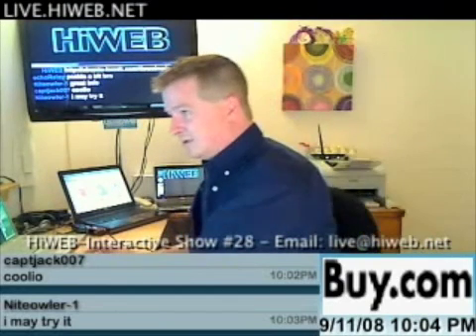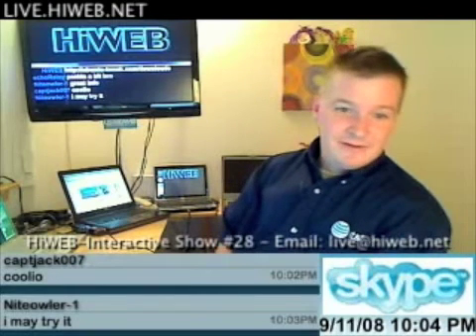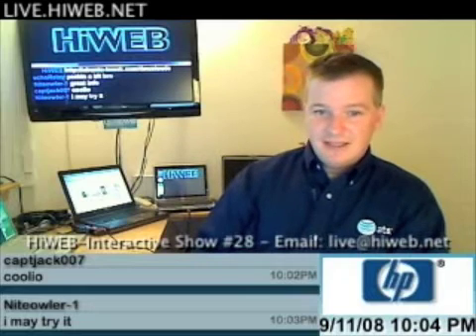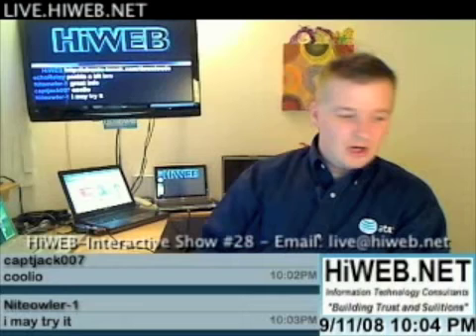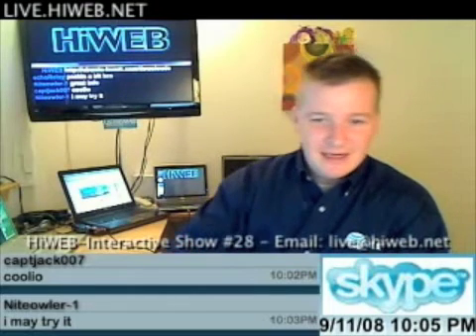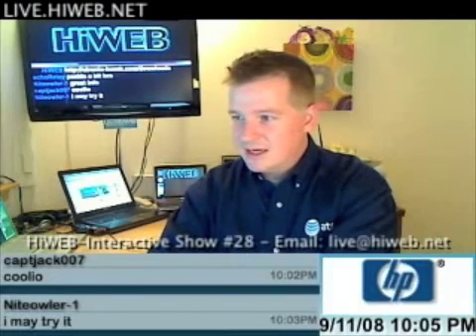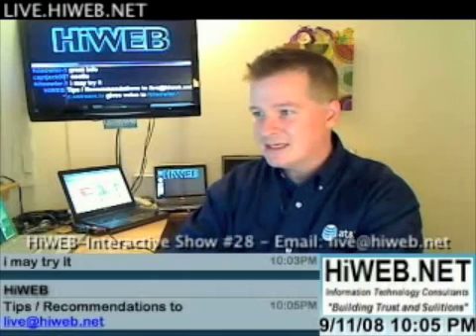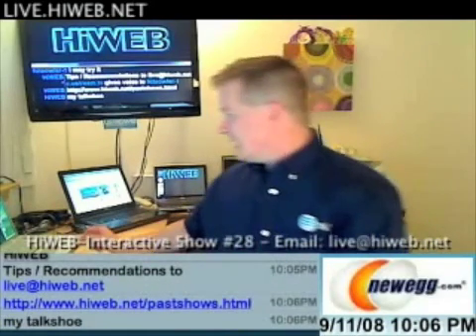Show 28 - Tech Tip - Ubuntu Tweak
Tech Tip - Ubuntu Tweak

HiWEB brings you HiWEB-Interactive Tech Show each Thursday night.

See Show #28 Intro here and/or goto to see the entire show or any past shows.